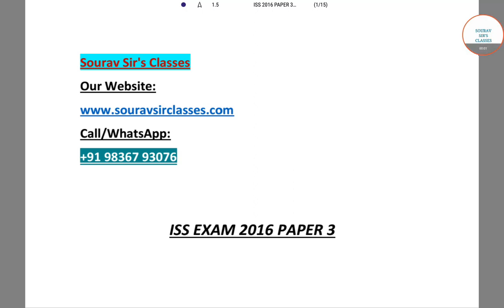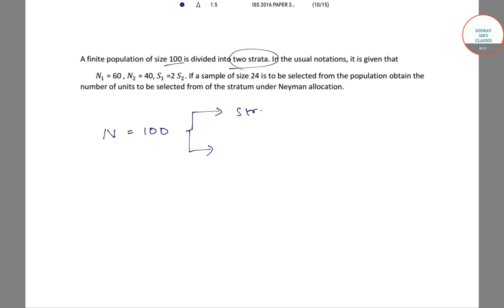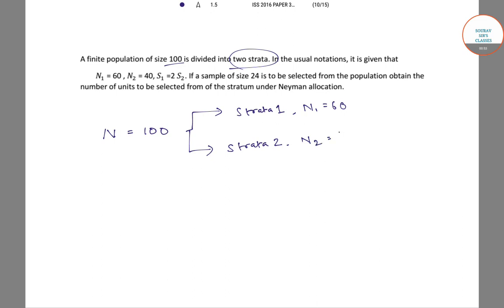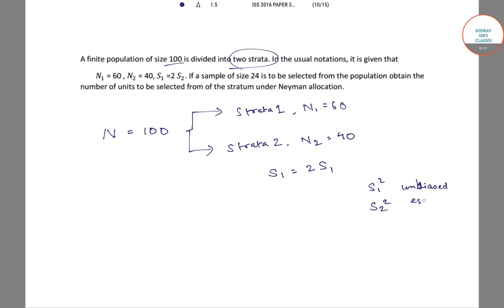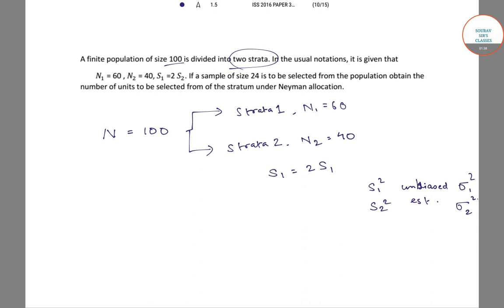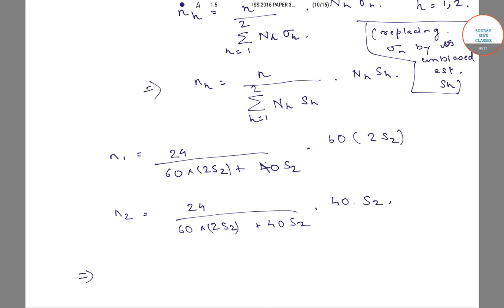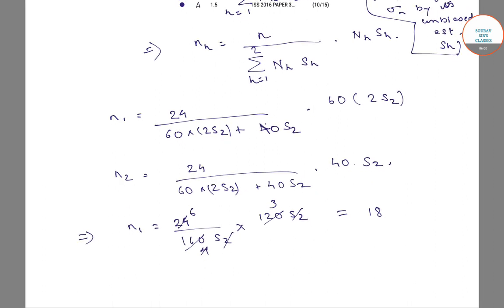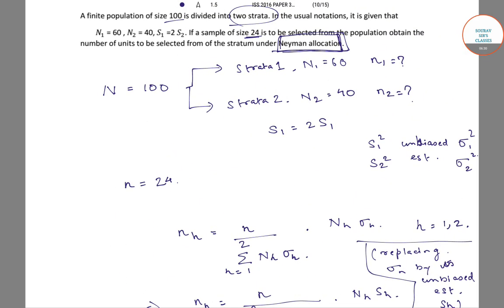INDIAN STATISTICAL SERVICE(ISS) 2016 PAPER 3 PART 9 PAST YEAR SOLVE ONLINE CLASSES